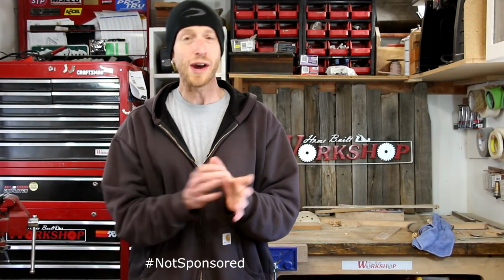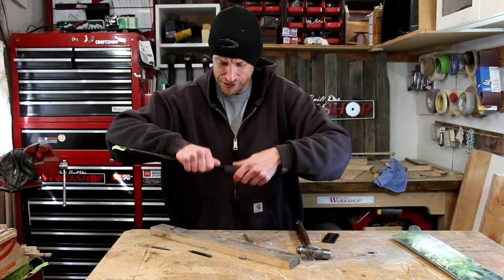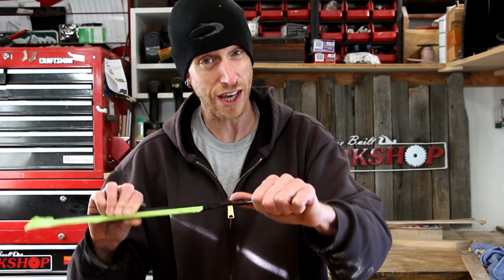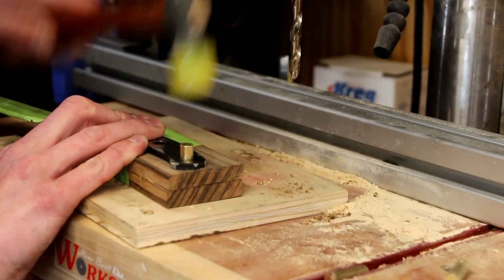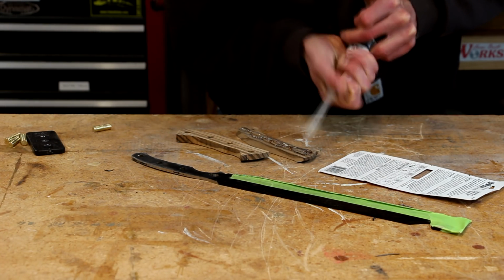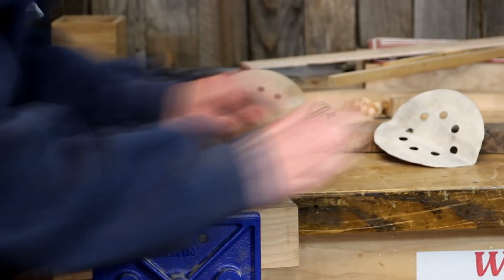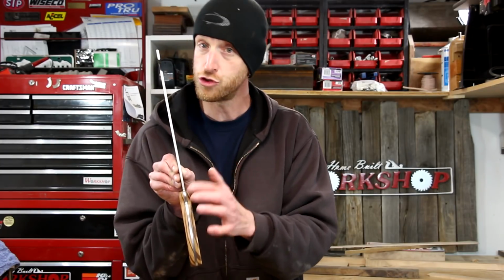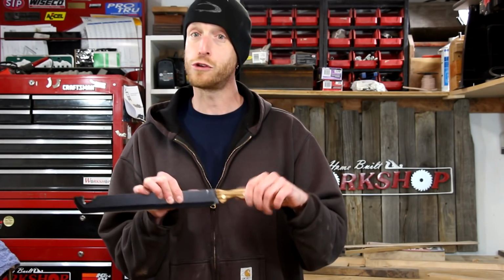Clearance Rack Machete Makeover (replacing knife handles)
This project is some good practice for me. I bought a very inexpensive Machete from the clearance rack at the hardware store. I took the old knife handle off and made some new ones out of Zebra Wood. I got my moneys worth out of it and then some.

Please remember when using tools of any type, there is the potential for injury. Work at your own risk, be safe, wear your safety gear, and most of all, have fun!